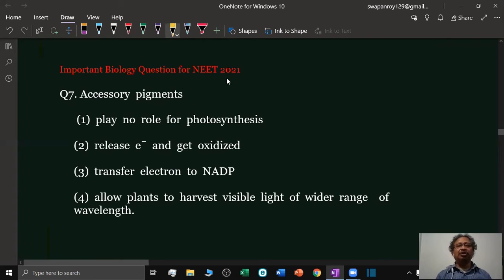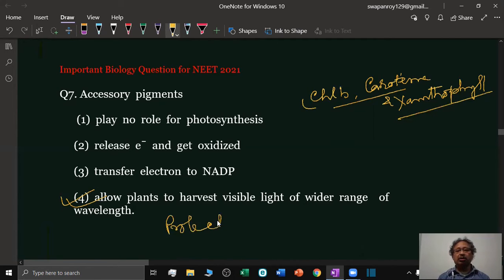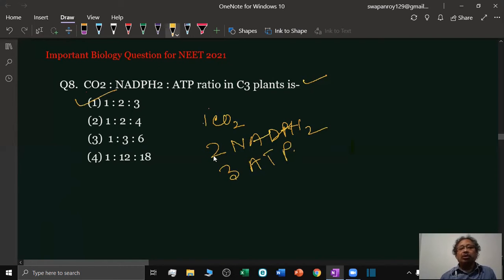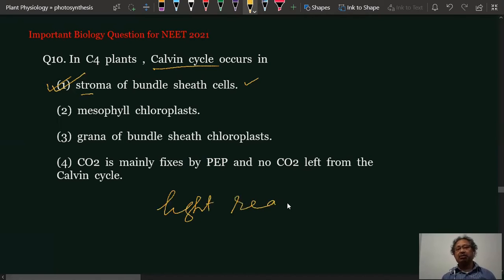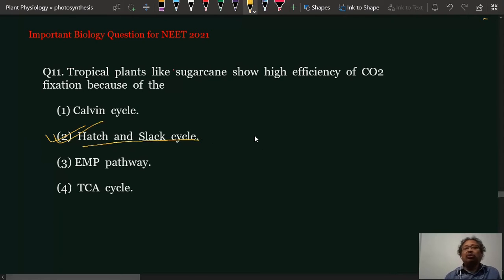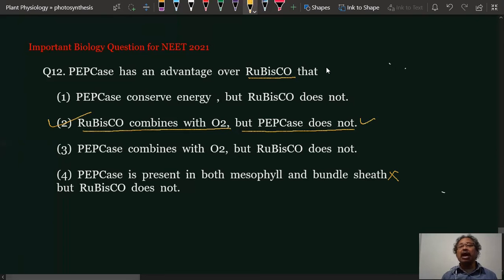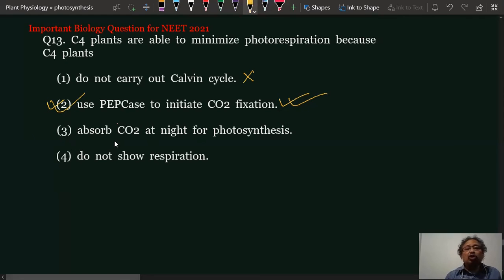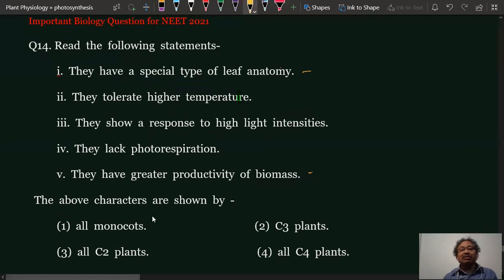PHOTOSYNTHESIS Part 2 | NEET 2025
Hello medical aspirants, I am Prof. Swapan Kumar Roy. I have been coaching students for different medical entrace exams like NEET, JIPMER, AIPMT etc. for more than 10 years.
Today I bring to you fast revision based videos to prepare you for some important topics from biology. I will be uploading many such videos. In addition to important questions videos I also plan to create short theory based lectures for long term preparation, so please consider subscribing to the channel to keep yourself updated with my content.